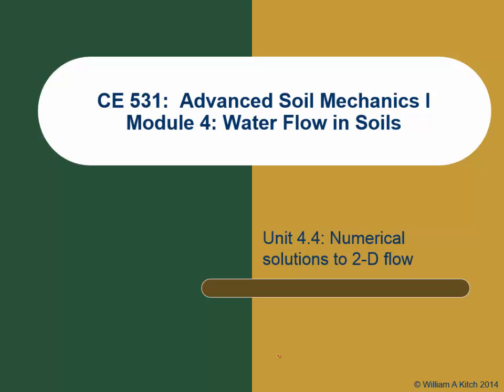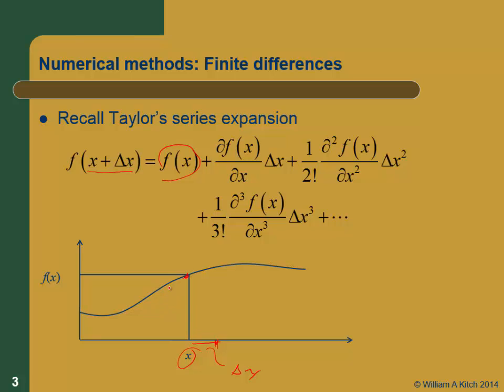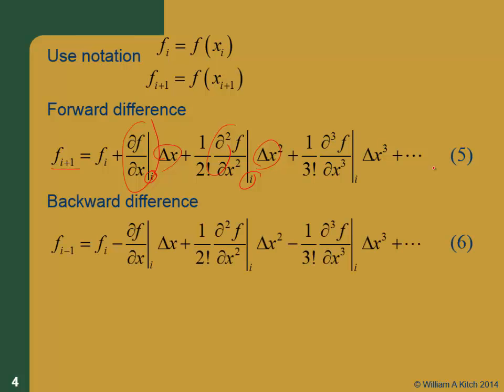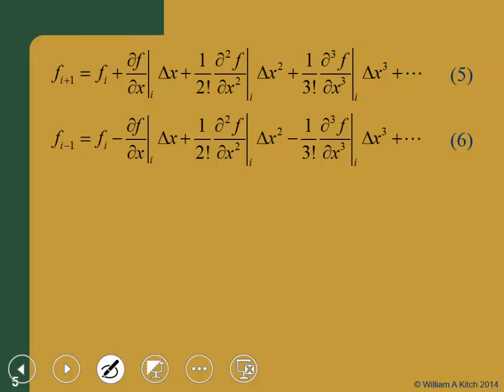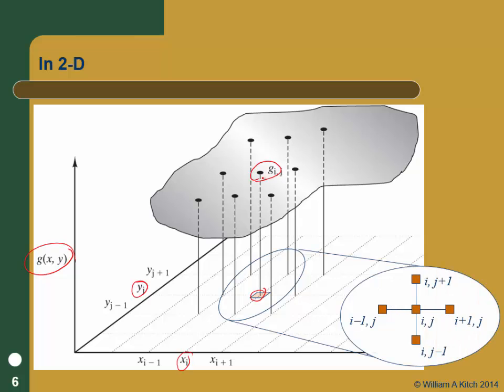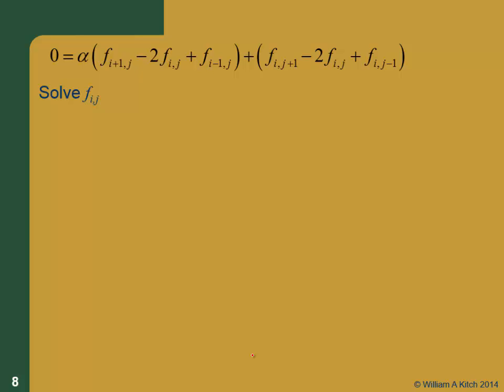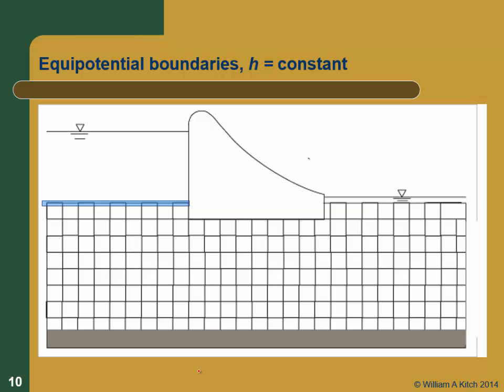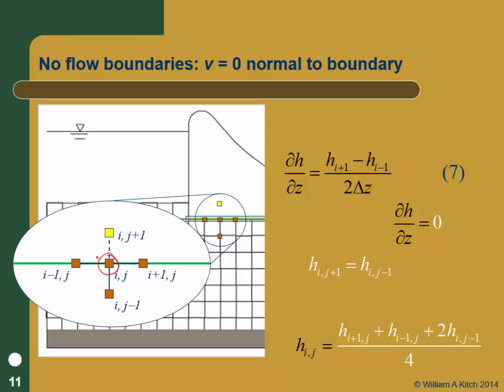CE 531 Mod 4.4a Finite Difference Formulation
CE 531 presentation of formulating finite difference solutions to flow problems using Taylor Series